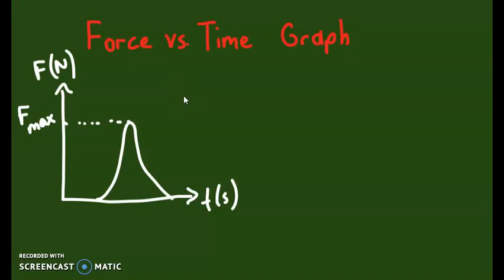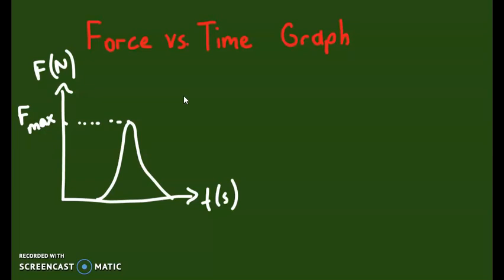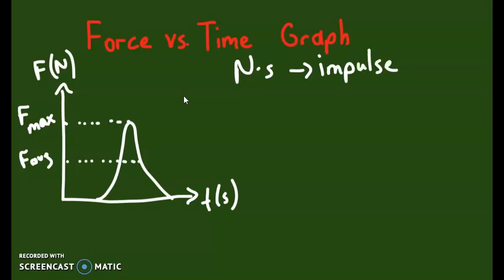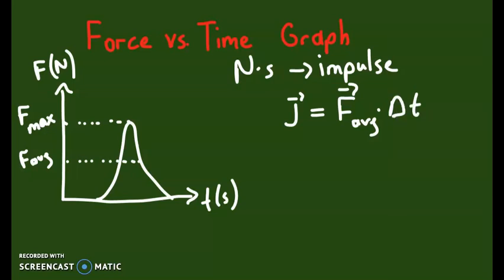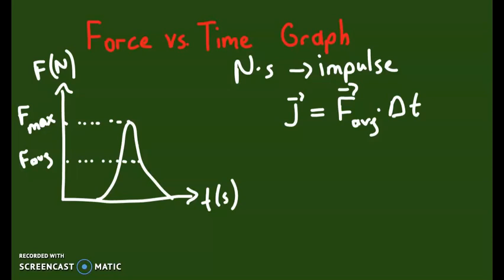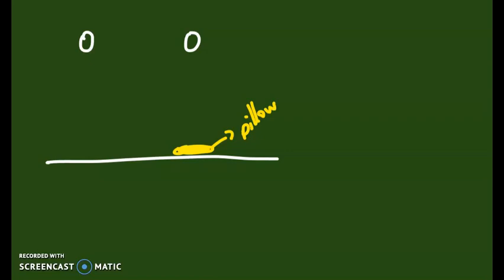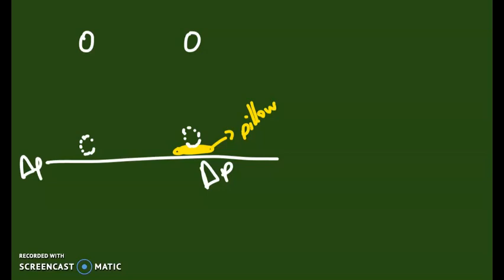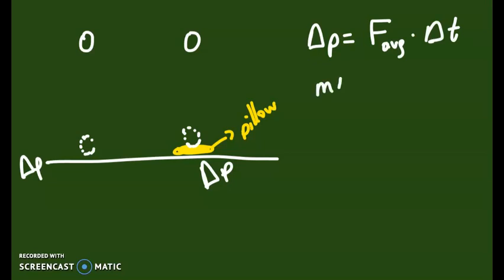Force and time in impulse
Area of force versus time gives impulse.